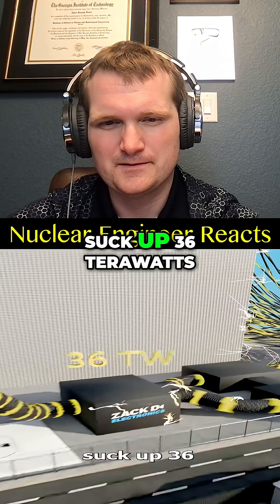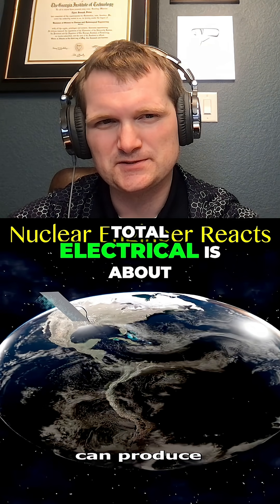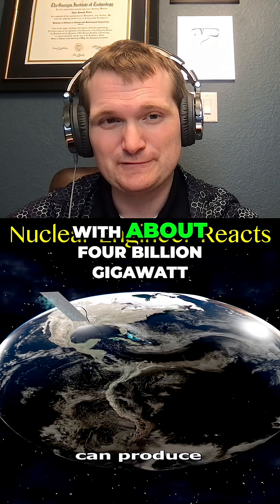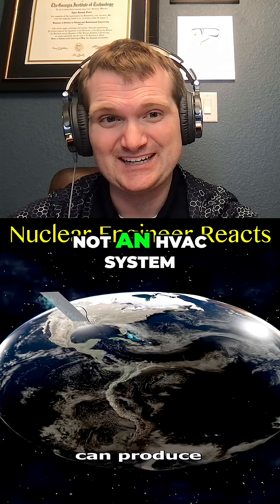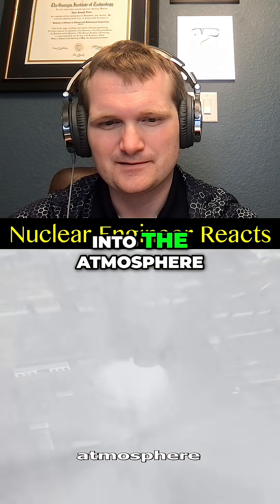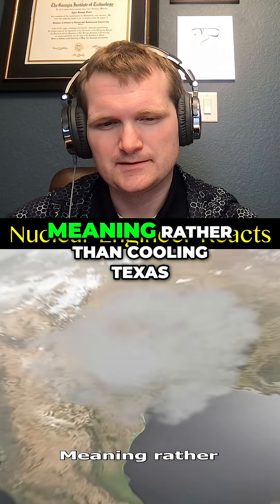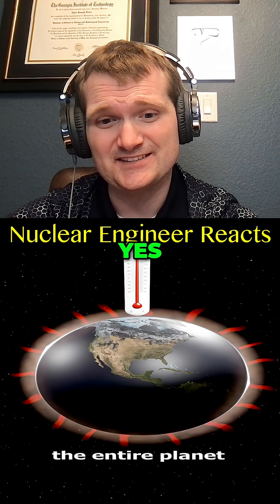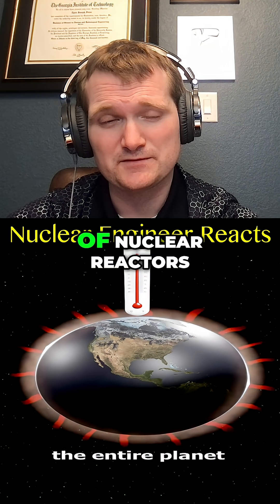Could You Air Condition All of Texas? - Nuclear Engineer Reacts to Zack D. Films